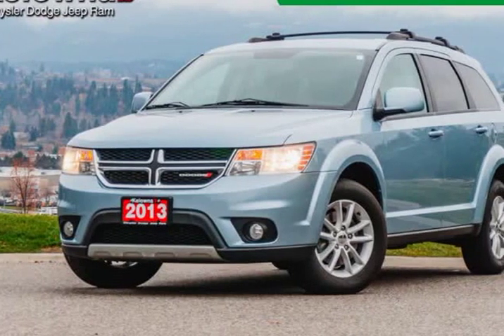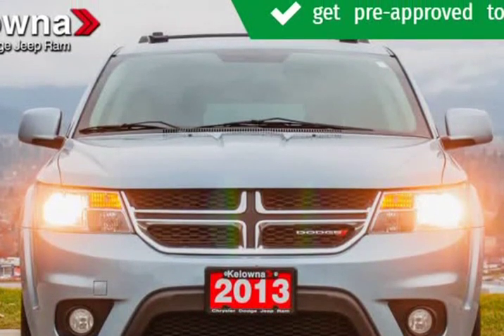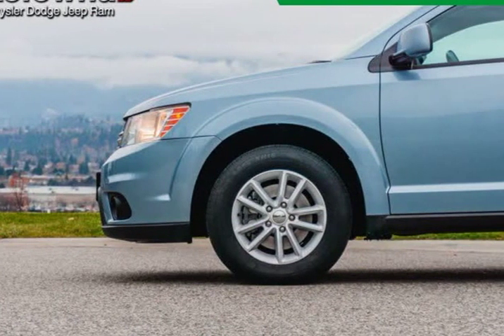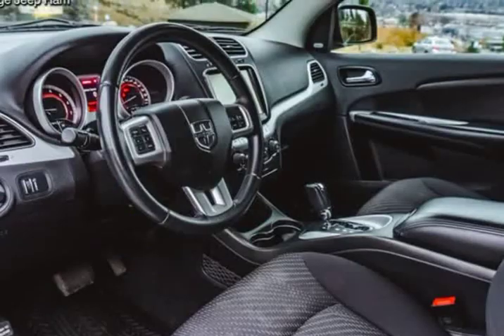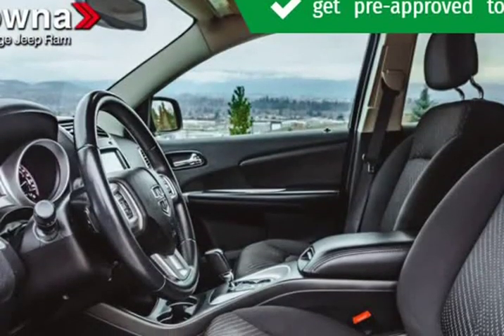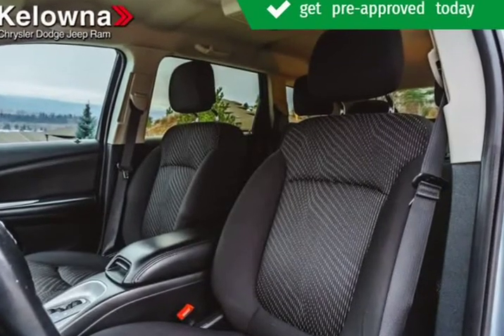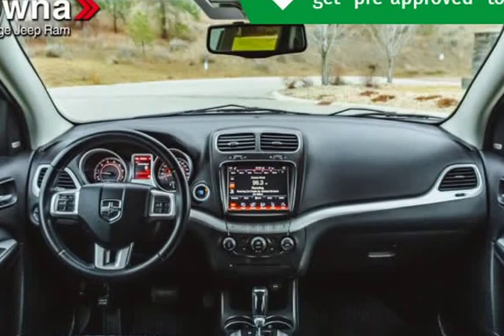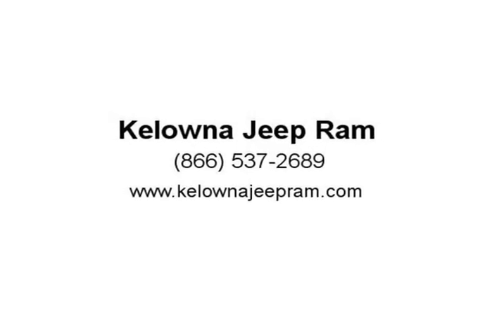2013 Dodge Journey SXT/Crew (Kelowna, British Columbia)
2440 Enterprise Way
Kelowna